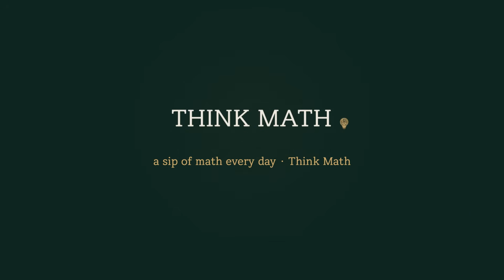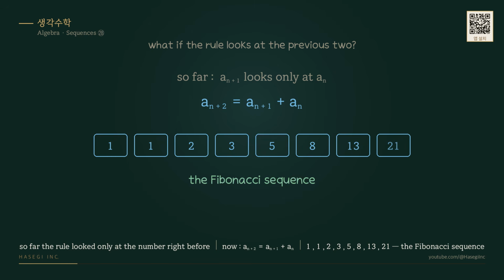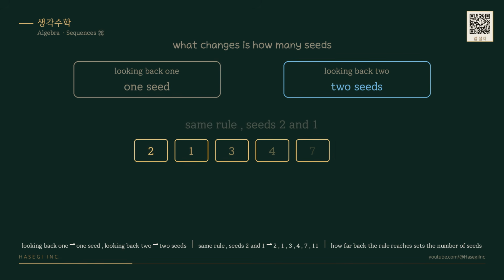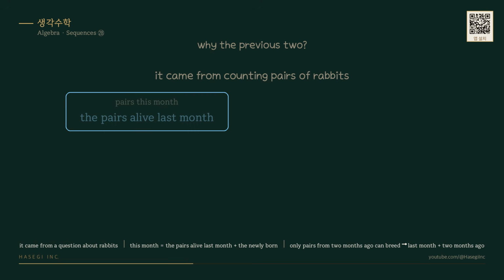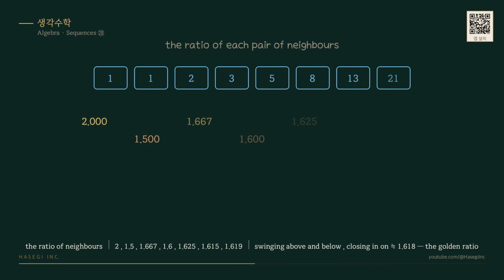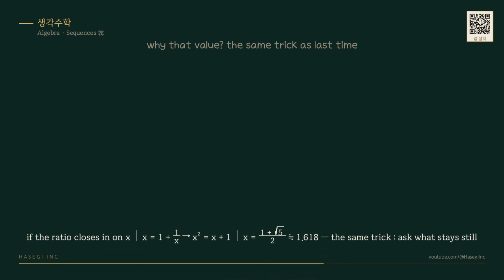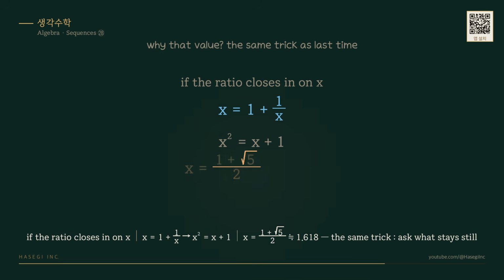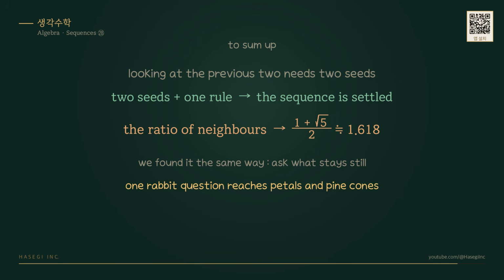Why Adding the Previous Two Still Pins the Sequence Down | Think Math ㉘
So far every rule looked only at the number right before. What happens if it looks at the previous two together? Each next number is the sum of the two before it: starting from 1 and 1 you get 1, 1, 2, 3, 5, 8, 13, 21 - the Fibonacci sequence.

What changes is how many seeds you need. A rule that looks back one place needs only the first number, but a rule that looks back two needs the first and the second before it can roll. With the same rule, seeds of 2 and 1 give 2, 1, 3, 4, 7, 11 - a completely different sequence.

Why the previous two? The sequence came from a question about rabbits. This month's pairs are all the pairs alive last month plus the pairs newly born, but only pairs that have been around since two months ago can have young. So this month = last month + two months ago.

Now take the ratio of each pair of neighbours: 2, 1.5, 1.667, 1.6, 1.625, 1.615, 1.619. They swing above and below, closing in on about 1.618 - the golden ratio.

Why that value? Use last time's trick. If the ratio closes in on some value x, then since each number is the previous two added, x must equal 1 + 1/x. Multiply through by x and you get x² = x + 1, which solves to x = (1 + √5) / 2, about 1.618.

A rule that looks at the previous two needs two seeds, and two seeds with one rule settle the sequence completely. The ratio of neighbours closes in on the golden ratio, and we found that value the same way as last time - by asking what stays still.